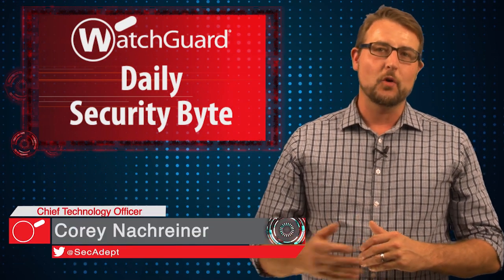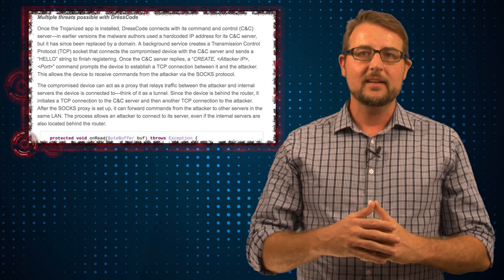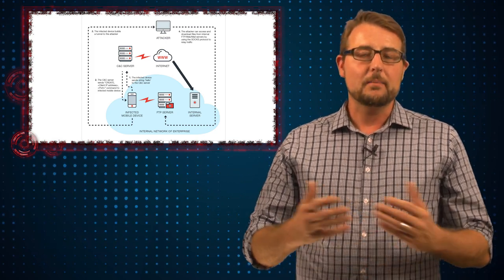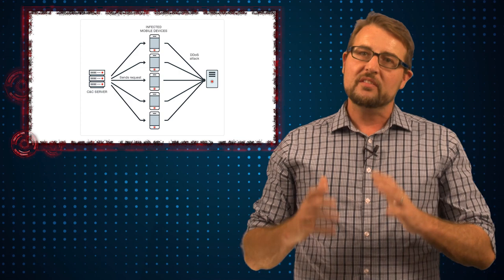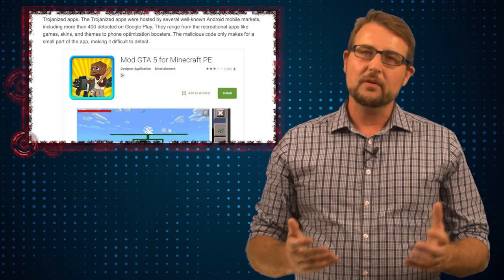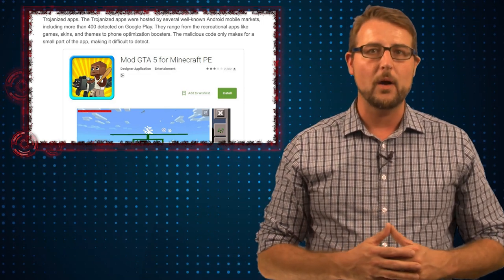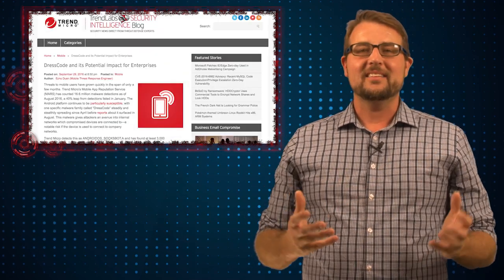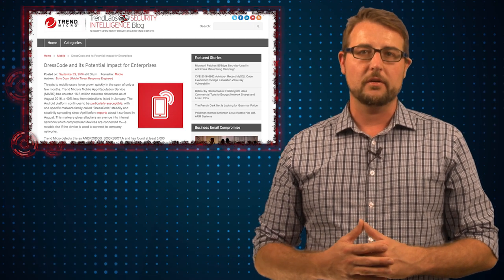Dresscode Android Spyware - Daily Security Byte